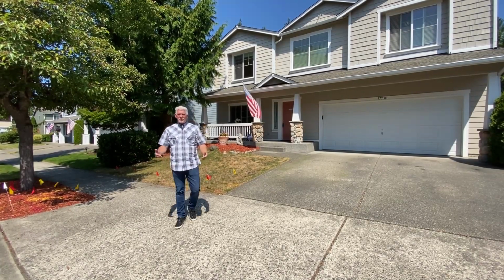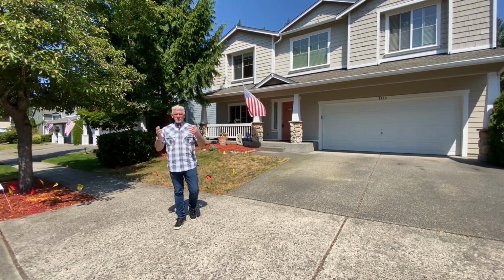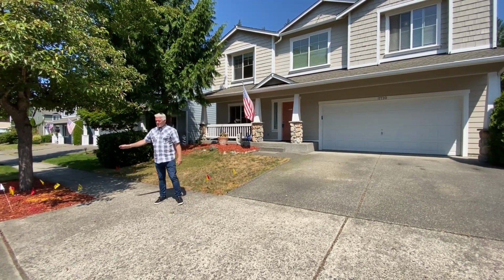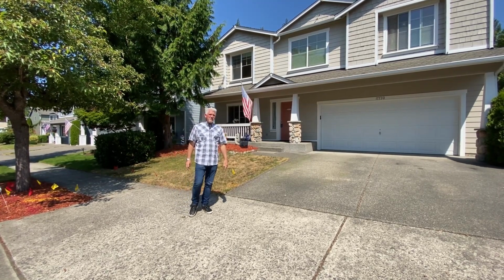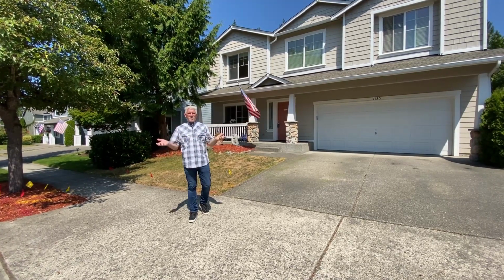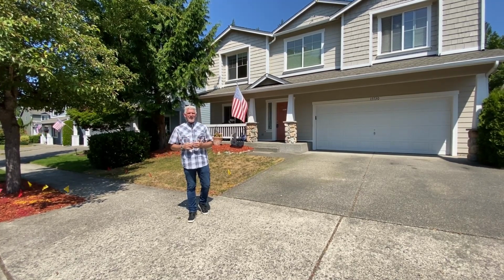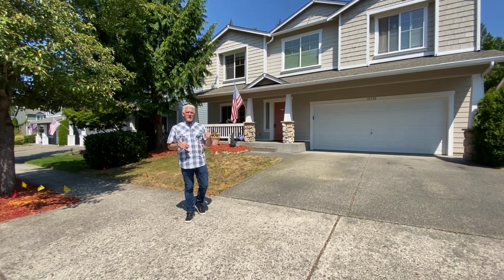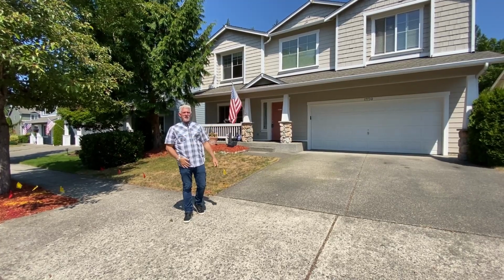Virtual Open House of 17703 SE 257th Street Covington